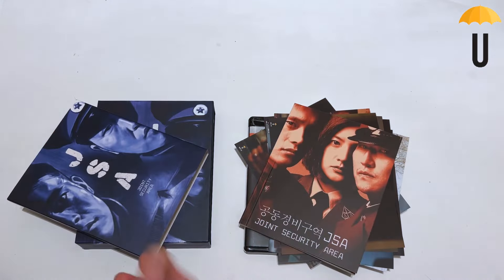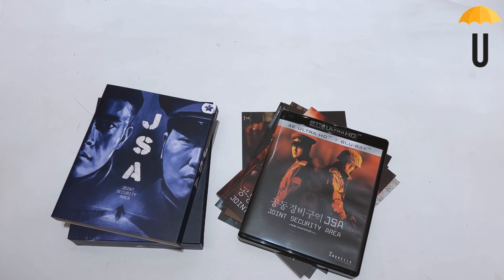JSA / Joint Security Area - Umbrella 4K/Bluray Boxset *UNBOXING*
The other big Korean release this month from @UmbrellaEntertainment
Park Chan-Wook's seminal classic JSA starring Song Kang-Ho and Lee Byung-Hun